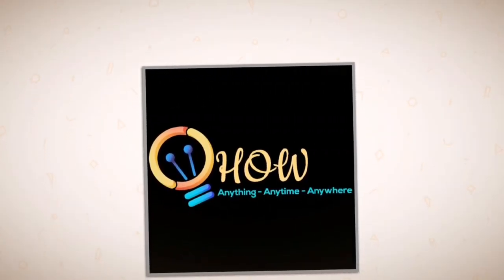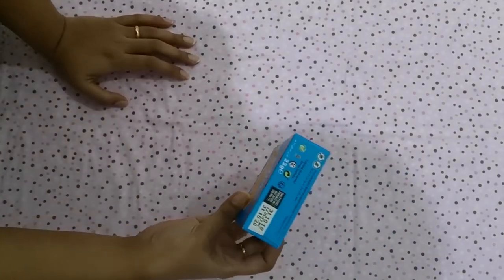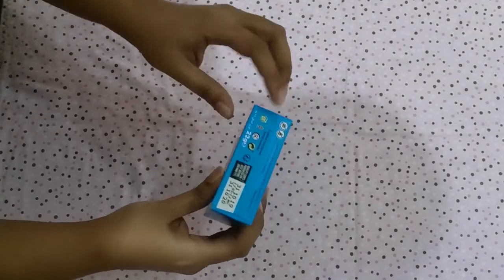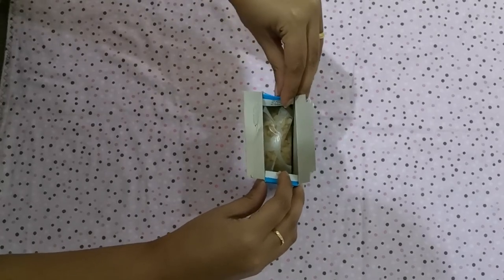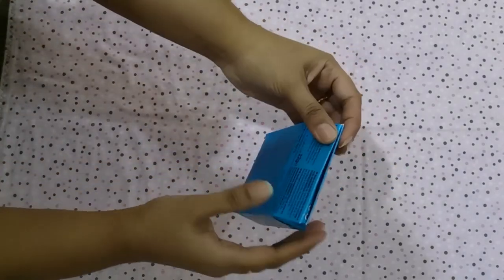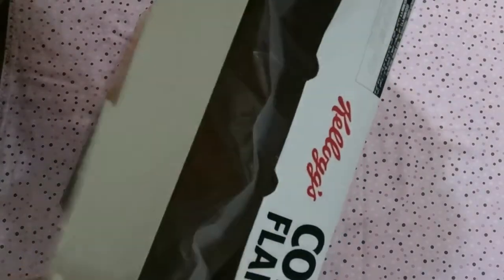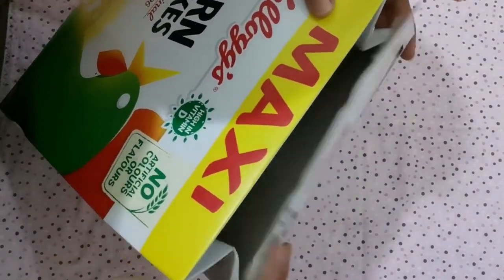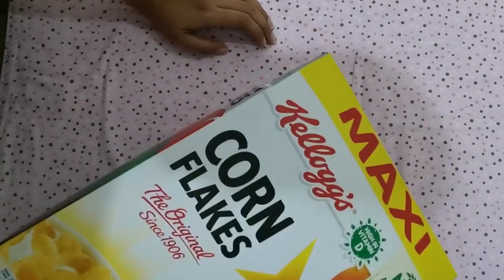Cereal box securing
HOW to secure a cereal box once it is opened.

Cereal Dispenser

Wall mounted Cereal Storage

Plastic Easy Flow storage box

Watch the video and let us know how you liked it also do Subscribe (hit the bell icon for updates on our next upcoming videos) and do give us your comments and share with us if you want us to work on some hack to make life easy.